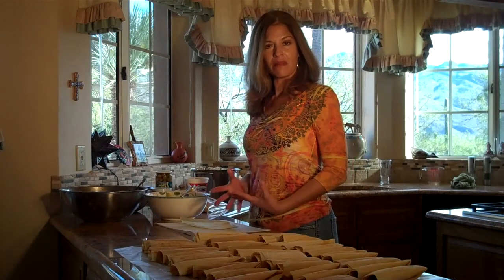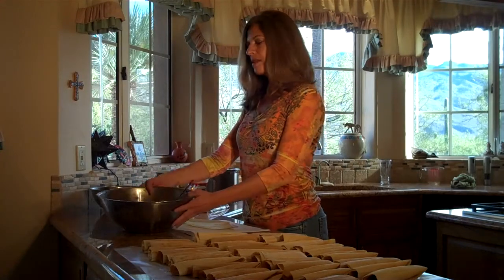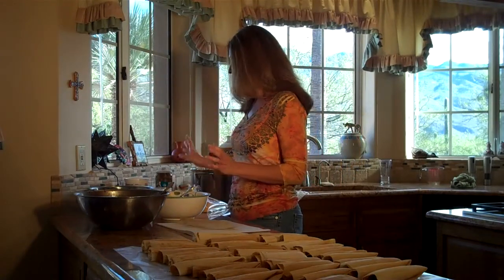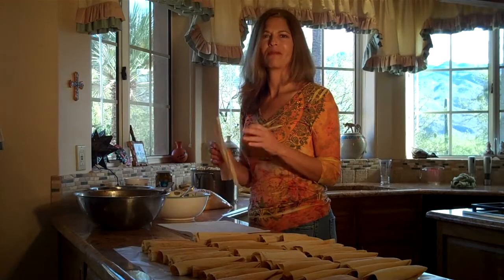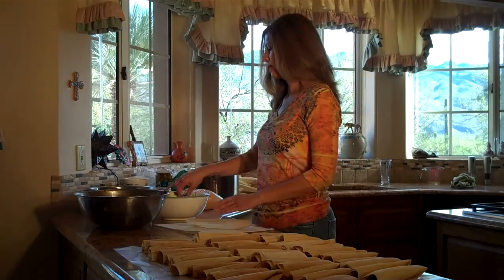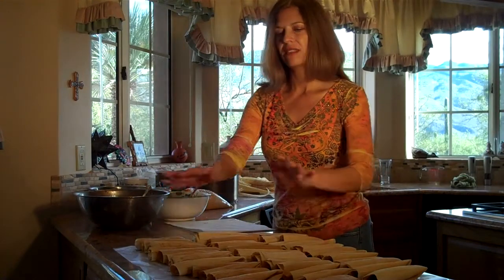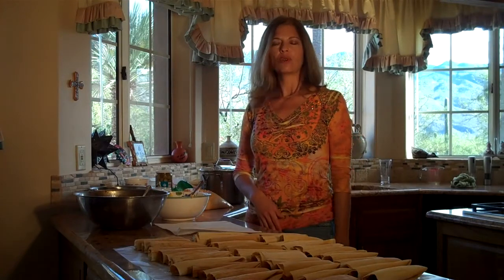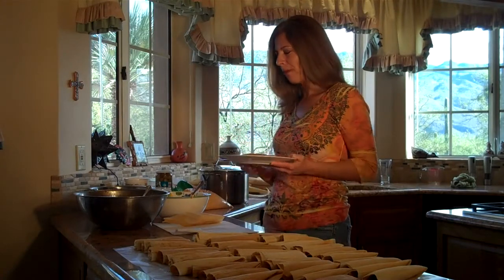How To Make Tamales by Carolyn! A Family Tradition~From My Home To Yours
In the Southwest, Tamales are a Favorite Christmas Treat!